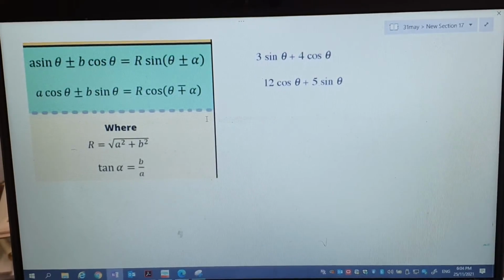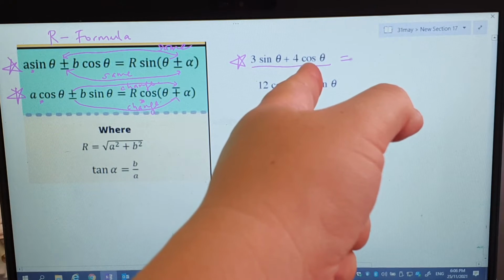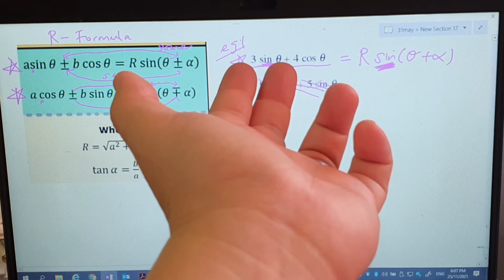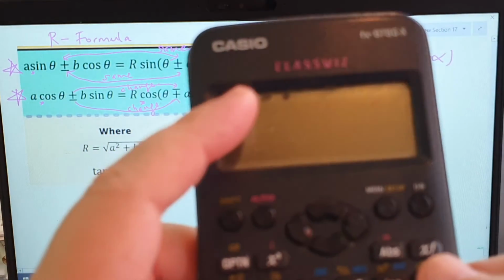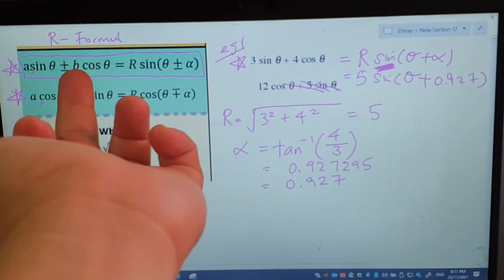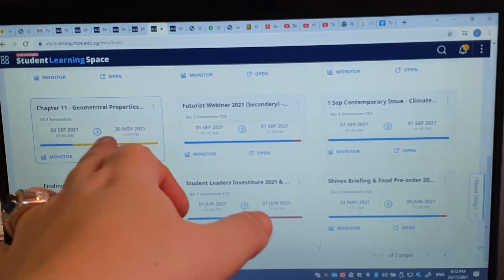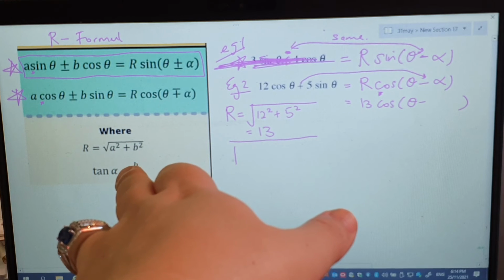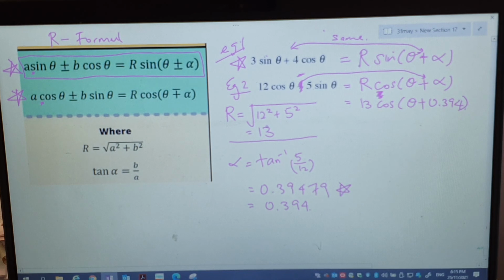小熊🐻方假了 [Ep 10]